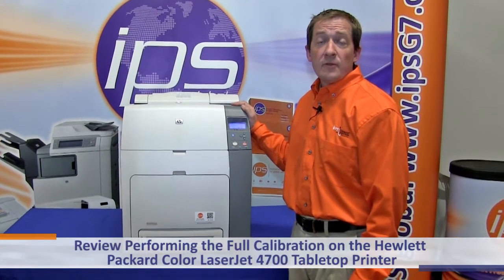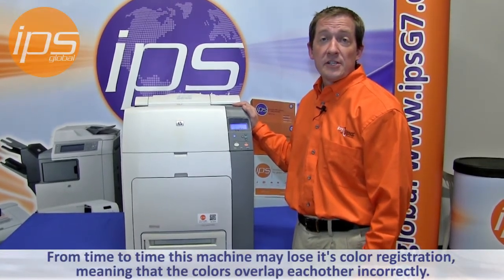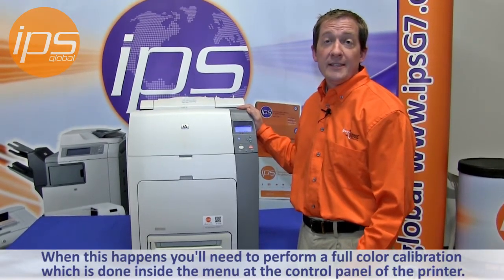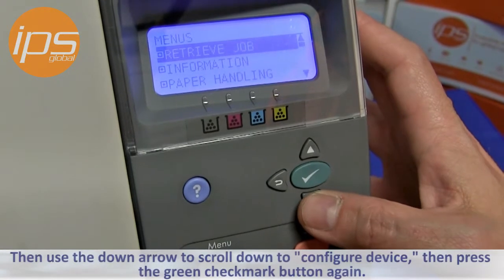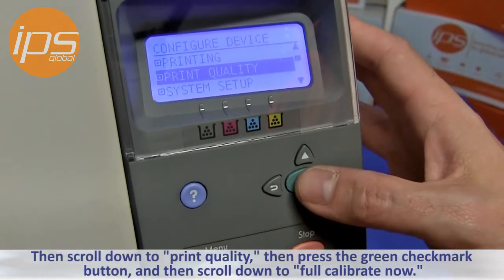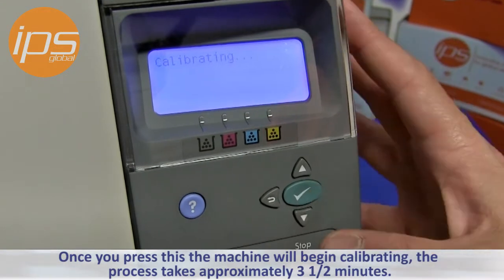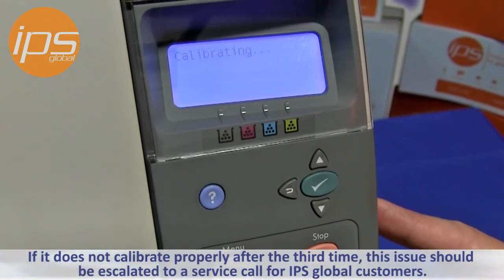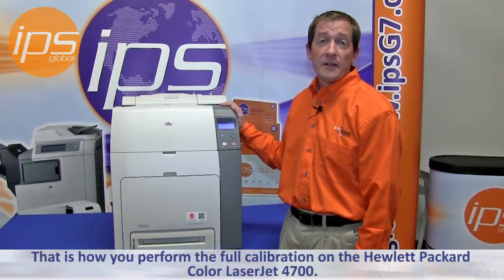HP 4700 - Performing a Full Color Calibration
Watch this video to learn how to navigate the menu on the HP LaserJet 4700 in order to perform a full color calibration.